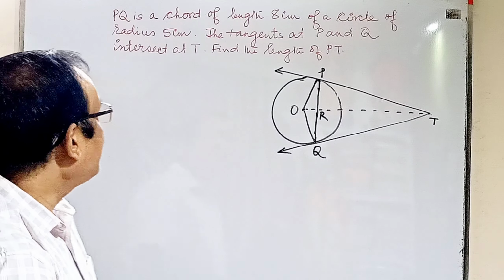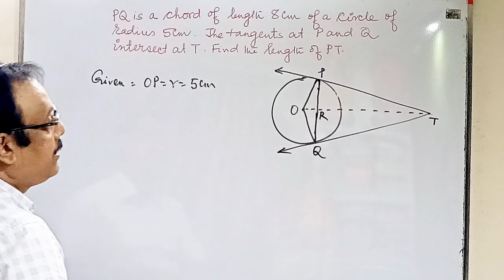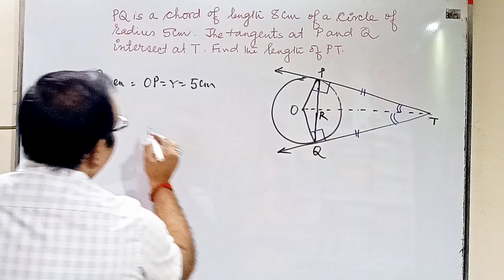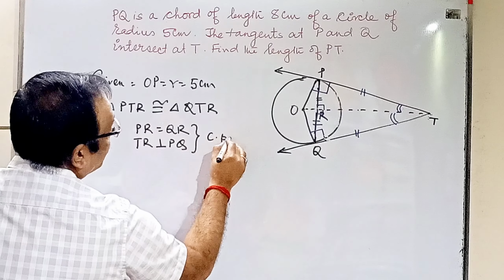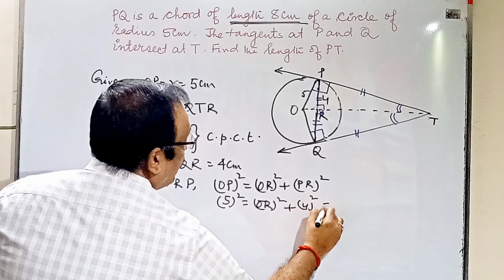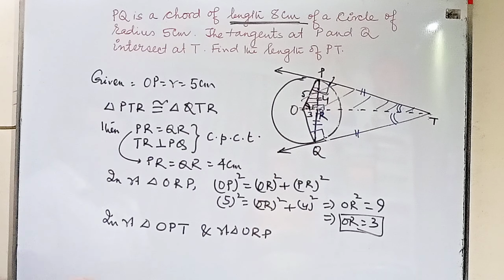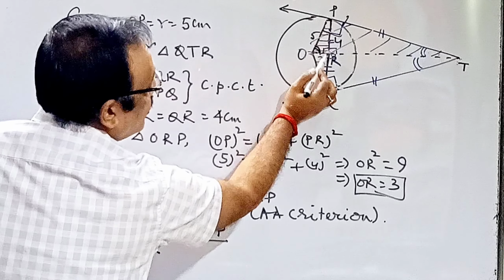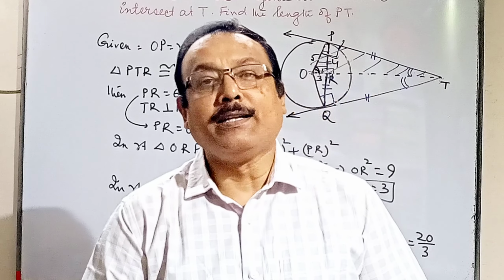Important Questions : 3 | CIRCLE | Class 10 Maths (CBSE) Must Watch!🔥2026boards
Welcome to Swapan Bose Foundation's Official YouTube Channel presented by SBF and founded by Mr. Swapan Bose, an educator with over 35 years of experience in teaching Mathematics to CBSE, ICSE & ISC students.
✨ Whether you’re preparing for ICSE, CBSE, or ISC, this channel will help you solve problems faster and smarter.

💬 Comment your class & toughest chapter — we’ll cover it next!